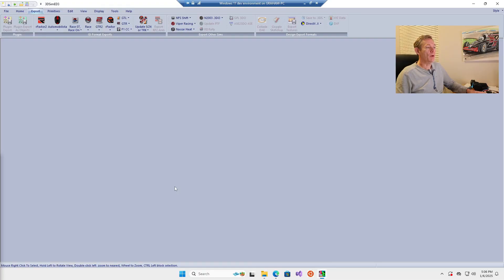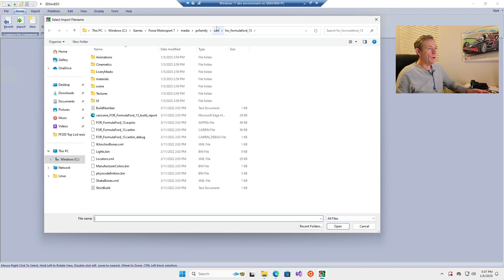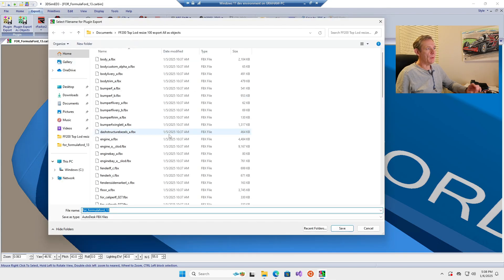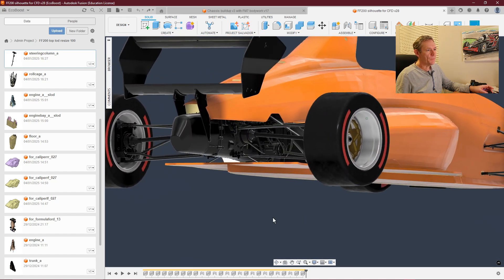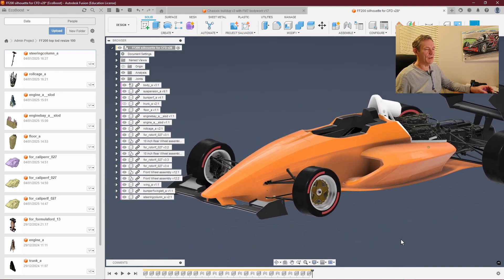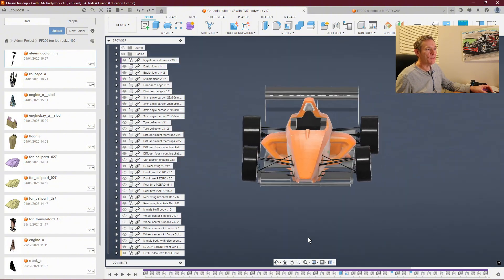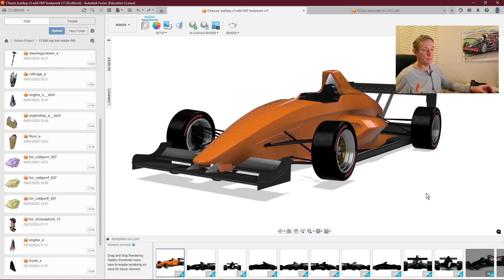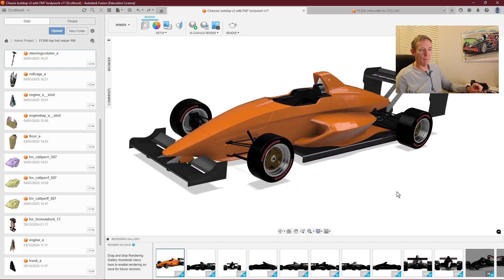Watch how we extract and export the Formula Ford EcoBoost model from Forza Motorsport 7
A quick guide on how to locate the formula ford .carbin file from FM7, open it in 3DsimED, resize it, and then save it to FBX format for use with Fusion/CAD tools.

Repack versions of retail games:
Google " fit-girl repack "

Chapters:
0:00 introduction
3:30 using 3DSimED
4:40 importing the carbin file in to 3DsimED
5:25 resizing the drawing x100
5:42 exporting from 3DsimED
6:20 viewing the exported files
6:35 opening Fusion 360
7:58 removing the engine cover to reveal the EcoBoost engine
9:12 the current configuration of my FF200
9:49 opening the render workspace